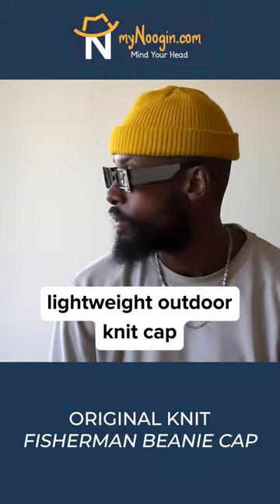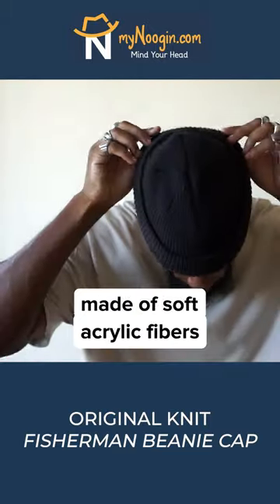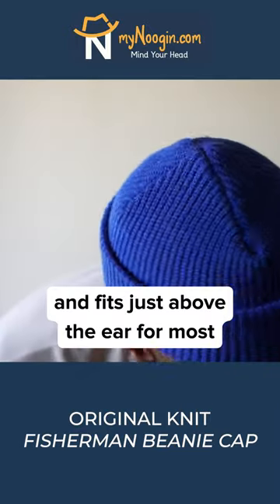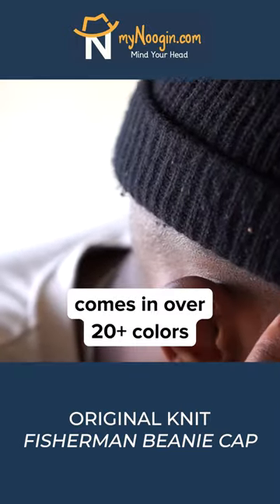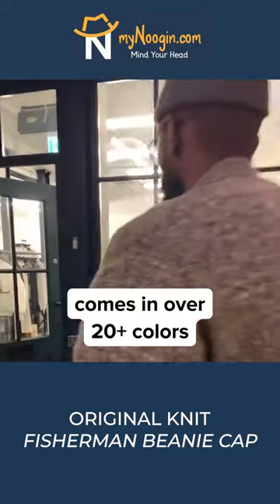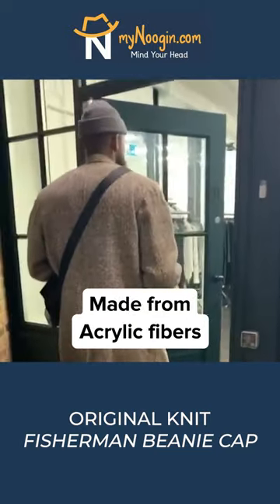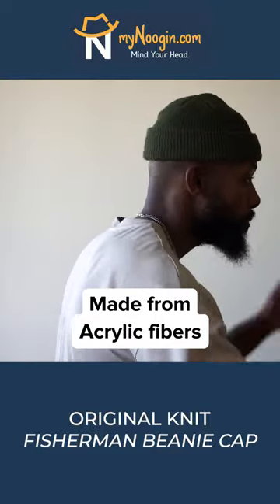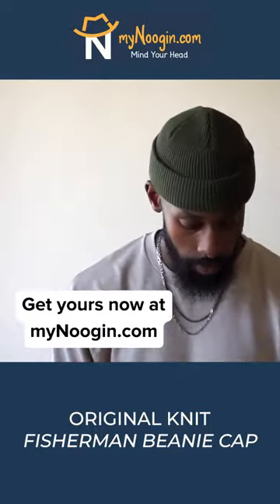The Warm and Cozy Original Knit Fisherman Beanie Cap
Our Original Fisherman Beanie is a great lite-weight outdoor knit cap. Our beanie is made of soft accrylic fibers and fits just above the ear for most. This customer favorite beanie cap comes in over 20+ colors to choose from.

Made from Acrylic fibers to help retain the amazing color so you dont have to keep buying replacements.

Machine wash cold, tumble dry low.

Sizing: These ARE fitted SMALLER to fit the top of your head and not cover most adult ears. Fits Small to a fitted Medium. If you fall into large or XL, you will find these too snug.

Please see the myNoogin sizing guide for reference on accurate sizing. If you are looking for a larger beanie to cover your ears, check out our larger Mega Beanie.